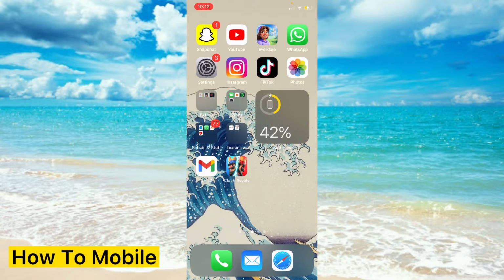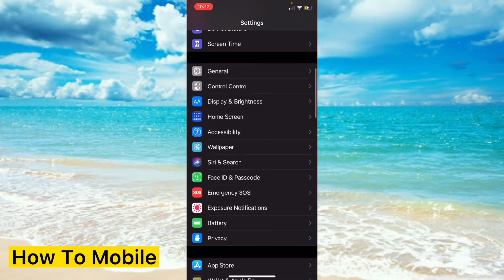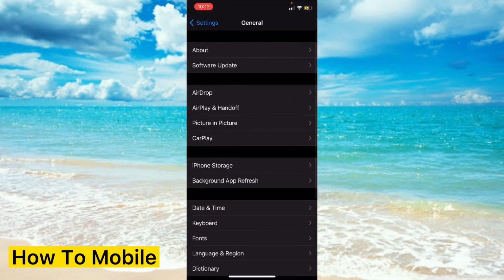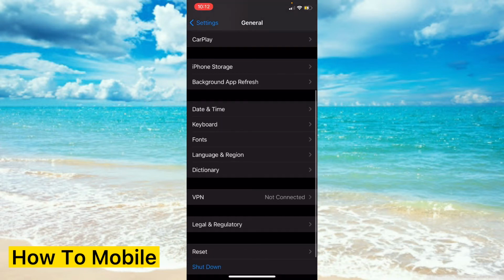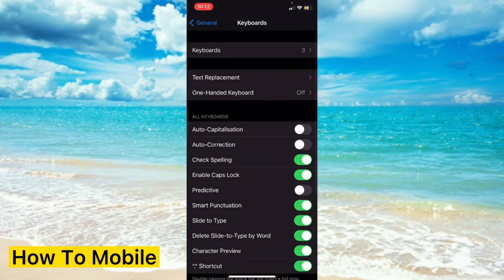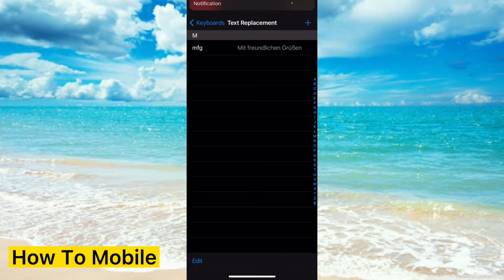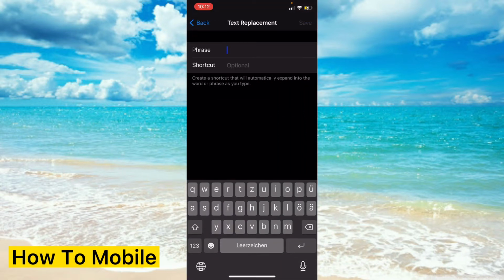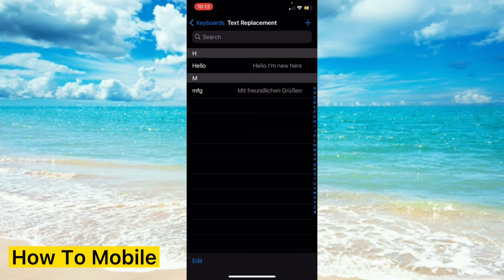How To Copy And Paste On Roblox Mobile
Hello guys, in this video I‘ll be showing you how you can Copy and Paste on Roblox Mobile in 2021.

For this we create a roblox shortcut:

1. open settings app
2. go to general
3. go to keyboard
4. click on text replacement
5. type in your desired text for roblox